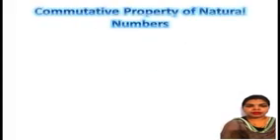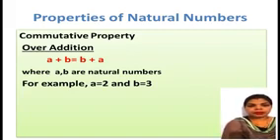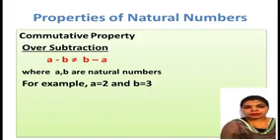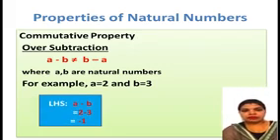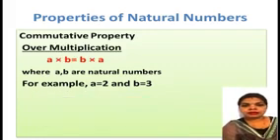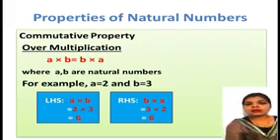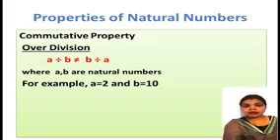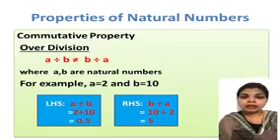Commutative Property of Natural Numbers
It describes the Commutative Property of natural numbers for all the operations (+ - x ÷)